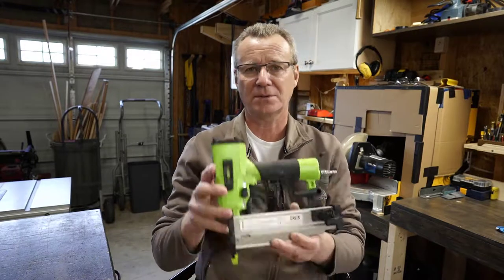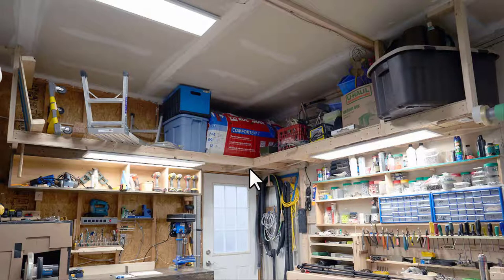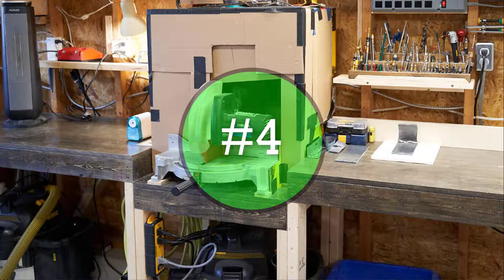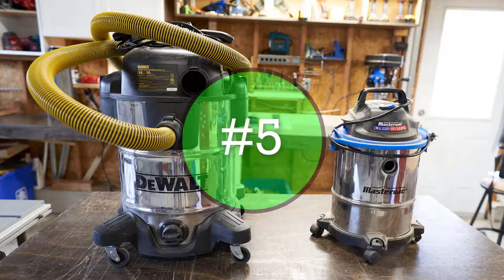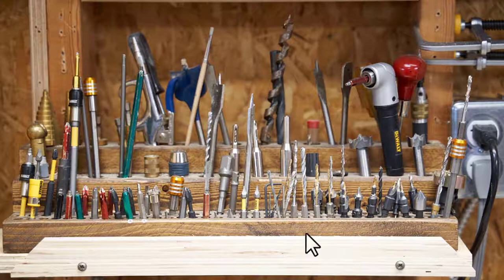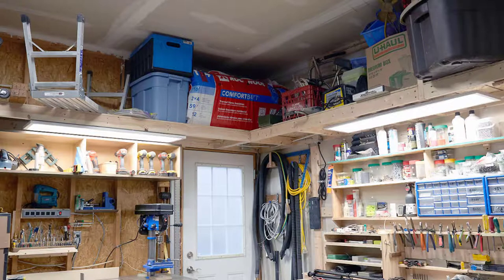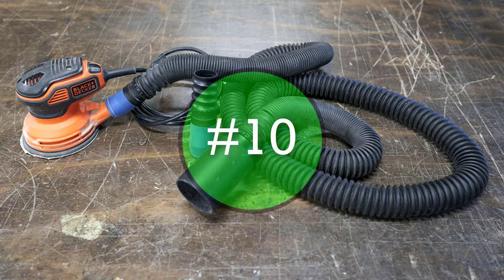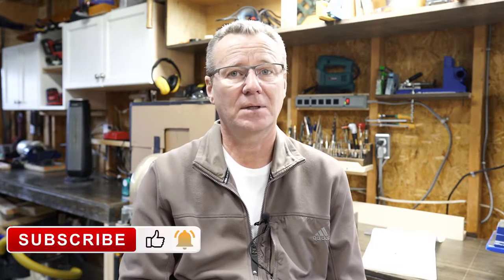Ultimate 10 Tips for the Garage Woodworker or Fabricator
In this video I share 10 tips to improve your efficiency and better organize  your garage.

These are paid links to save you time and support my effort that went into the production of this video. Thanks kindly for watching!

10” Skilsaw Table Saw
Dewalt 10 Gal Shop Vac
iVac Automated Vacuum Switch
Lufkin Tape Measure
DEWALT 30-Piece Flex Torq Set (DWA2T30C)
Amana Coutersink Drillbit
Screw Organizer
Artika Ligh Panels
Grex 1850GB Brad Nailer
Rockler Dust Rite Hose Kit